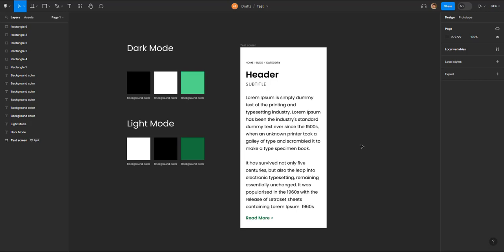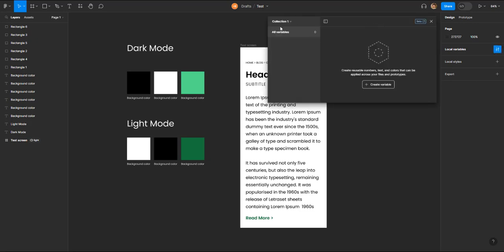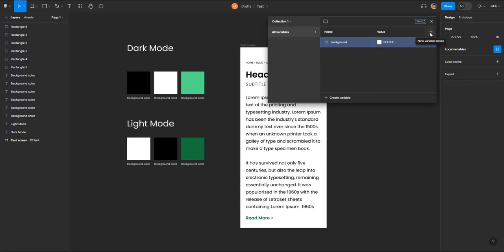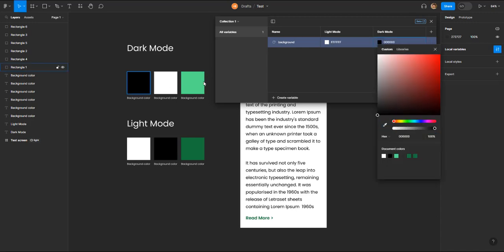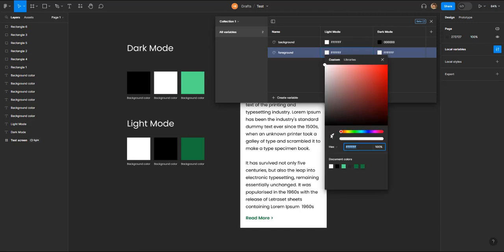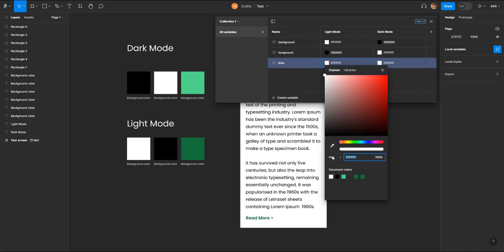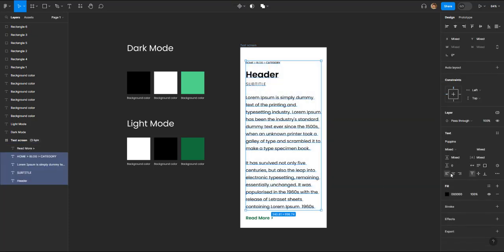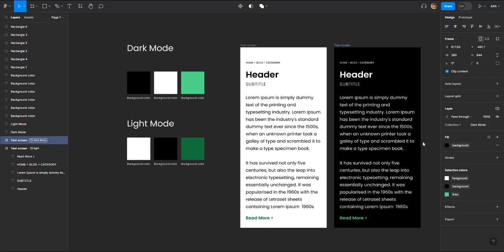How to create dark/light modes with color variables - Figma Variables Part 1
Hello party people,

I'll be starting a series for the brand new feature introduced by Figma called variables

By definition, a variable is something that can vary in value or take on multiple values. Variables in Figma store reusable values, like color values and numbers, that can be applied to all kinds of design properties and even prototypes! A variable’s values can also reference other variables, making updating design systems a breeze. In this video, we’ll cover how variables work, and how to use them to represent design tokens and account for different modes and themes.

Throughout this series we will be using different variables in different use cases, and I'll be your guide.

Let me know if there's anything confusing in the comments below. I'll be happy to help

Cheers!